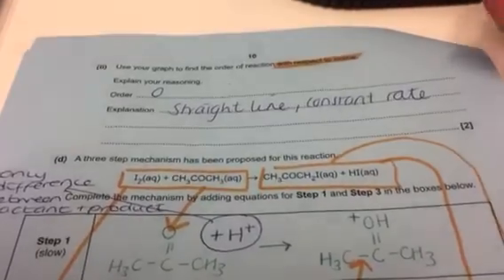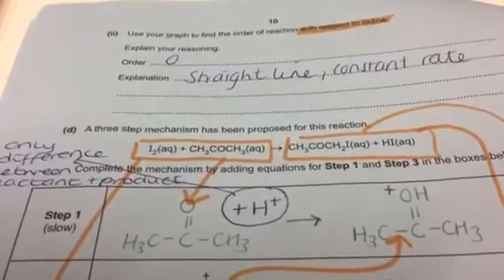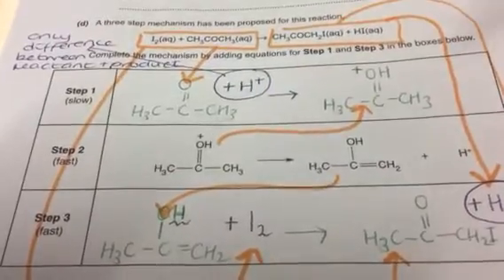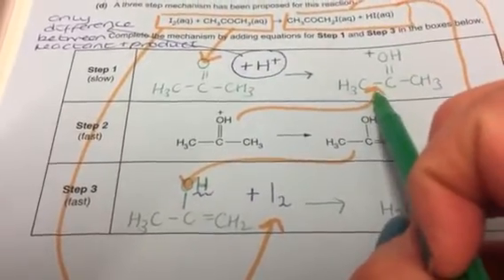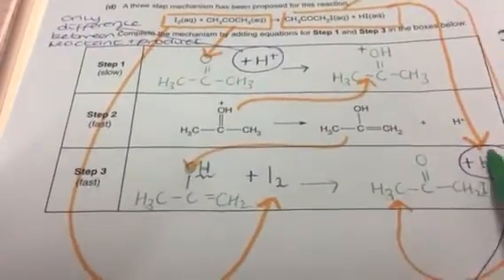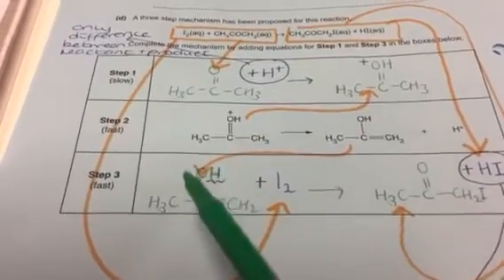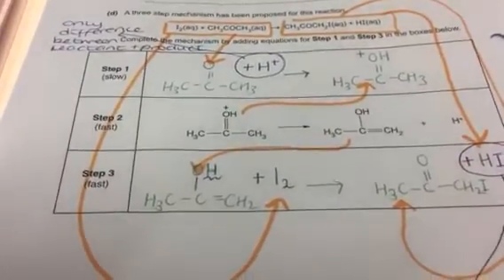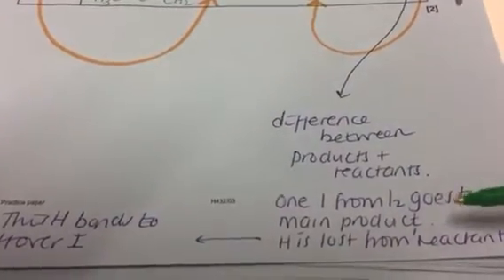Unified Chemistry 432/02 Practice Set 2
3cii 3d